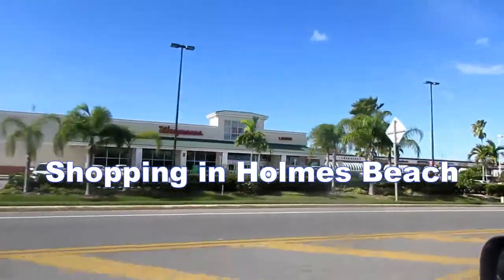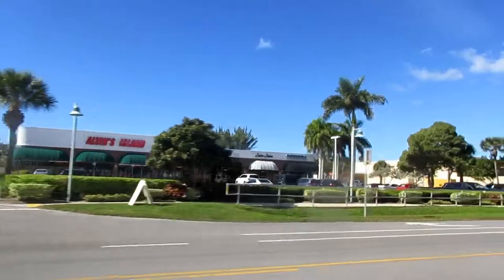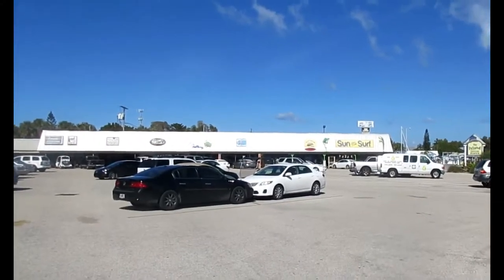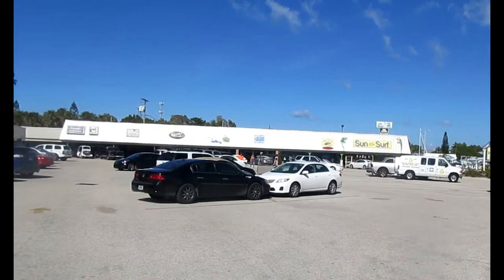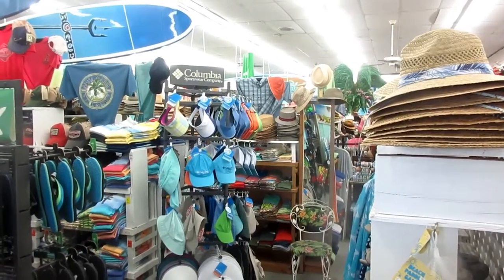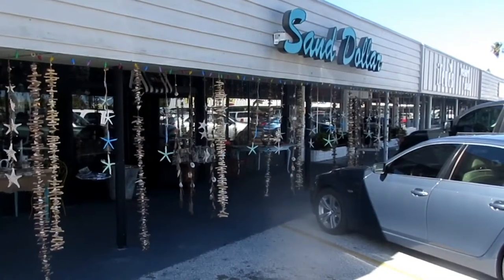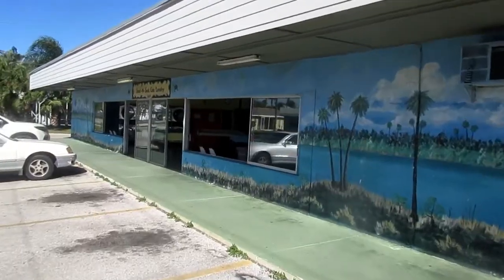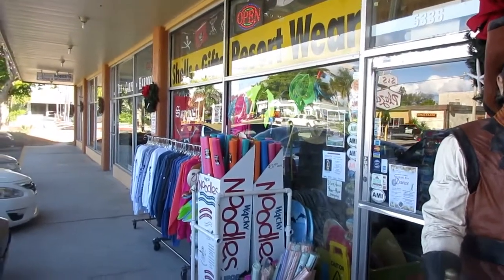🛍️ Shop the Best Boutiques & Art Galleries in Holmes Beach, Florida 🎨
Join us as we explore the top boutiques and art galleries in Holmes Beach, Florida! 🌴 Discover unique fashion finds, stunning artwork, and hidden gems in this charming beach town. 🌊 Don't forget to give this video a thumbs up 👍 if you enjoyed our shopping adventure and found some new favorite spots. 🔔

(0:00) Shopping in Holmes Beach
(0:29) Publix
(0:44) Manatee Public Beach
(1:10) Sand Dollar
(1:19) Island Shopping Center
(1:31) Sun and Surf Beach Shop
(1:45) Inside Sun and Surf
(1:57) Home True Value Hardware
(2:12) The Sand Dollar
(2:37) Irene's
(2:46) Niki's Antique Mall
(2:56) Seaside laundromat
(3:11) The Island Trader